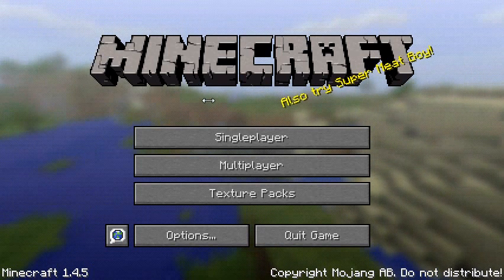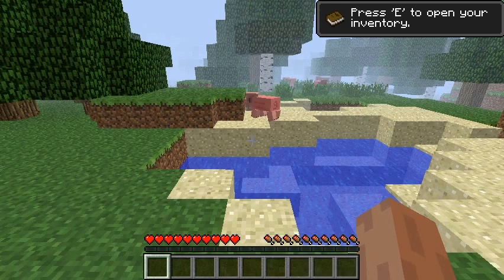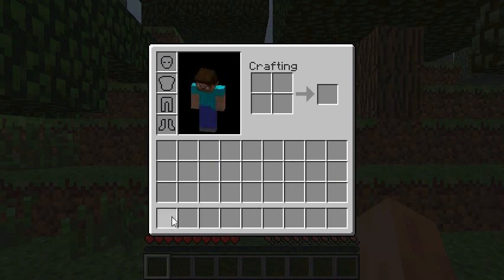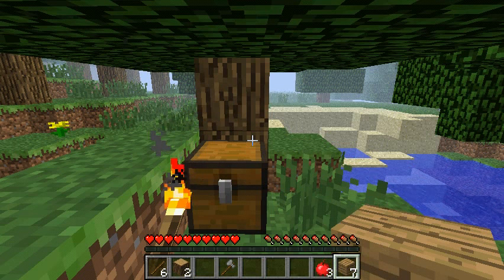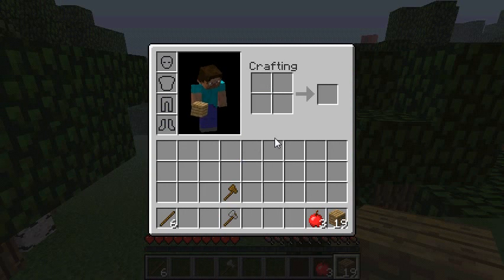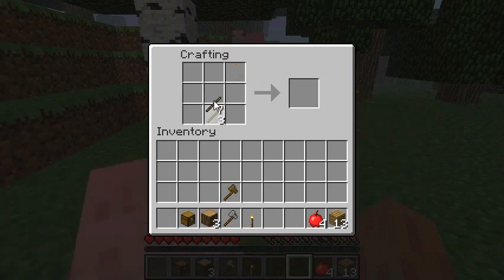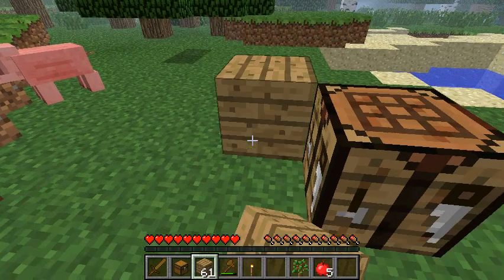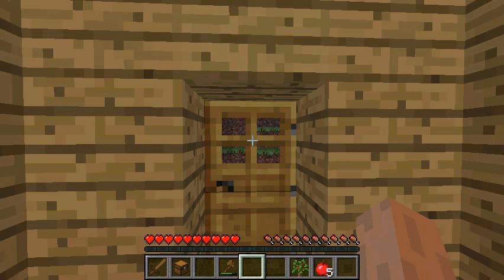Tutorials: Achievements 01) Make a House (Beginners)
The first in a set of tutorials for Minecraft and getting all the Achievements. The first few tutorials are very basic skills for the game such as controls and features. This tutorial covers: Making a world, controls, the Achievement Guide, and making a shelter.

Achievement Get!: Taking Inventory, Getting Wood, Benchmarking, Time to Mine!, Time to Farm!, and Time to Strike!.